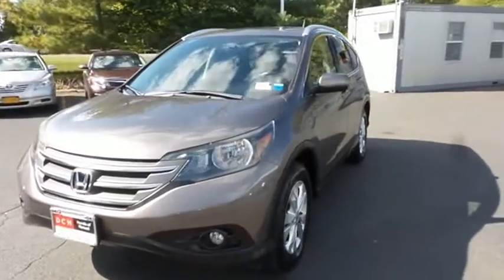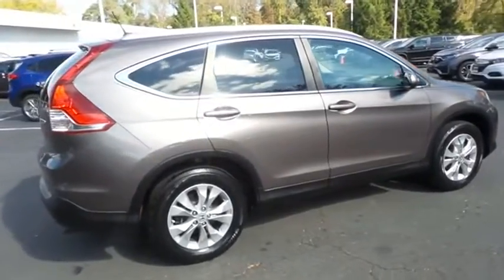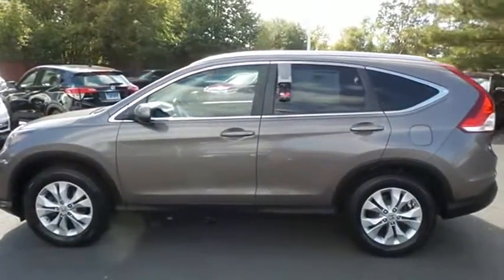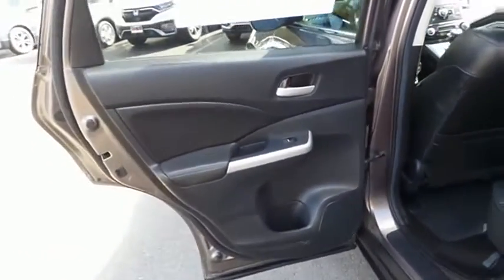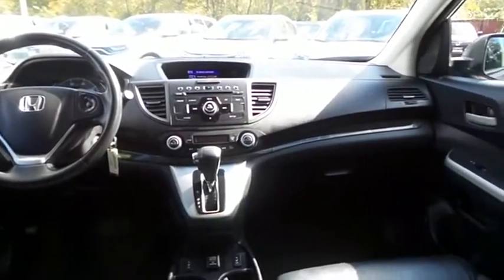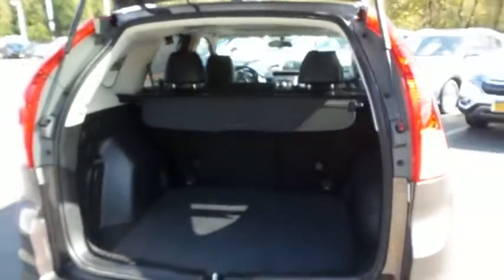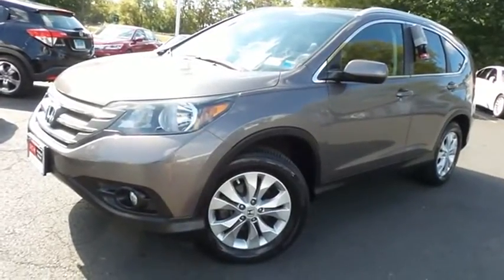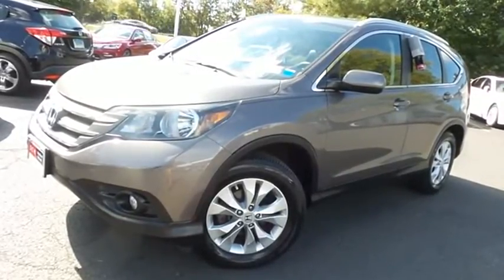2013 Honda CR-V Nanuet NY HN201707A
2013 Honda CR-V AWD 5dr EX-L

FUEL EFFICIENT 30 MPG Hwy/22 MPG City! CARFAX 1-Owner, ONLY 55,589 Miles! EX-L trim, Urban Titanium Metallic exterior and Black interior. Sunroof, Heated Leather Seats, Alloy Wheels, All Wheel Drive. CLICK ME! KEY FEATURES INCLUDE: Leather Seats, Sunroof, All Wheel Drive Honda EX-L with Urban Titanium Metallic exterior and Black interior features a 4 Cylinder Engine with 185 HP at 7000 RPM*. MP3 Player, Privacy Glass, Keyless Entry, Steering Wheel Controls, Child Safety Locks, Heated Mirrors, Electronic Stability Control. EXPERTS REPORT: Edmunds.com's review says Roomy, fuel-efficient and loaded with family-friendly amenities, the 2013 Honda CR-V is one of our favorite compact crossover SUVs.. MORE ABOUT US: At DCH Honda of Nanuet, you'll also find a number of used Hondas and Certified Pre-Owned Hondas, plus a variety of used cars from other manufacturers too. Though we primarily serve the residents of Rockland County, New York, we're just a short drive from neighboring Westchester and Orange County New York and Bergen County, New Jersey. Horsepower calculations based on trim engine configuration. Fuel economy calculations based on original manufacturer data for trim engine configuration. Please confirm the accuracy of the included equipment by calling us prior to purchase.